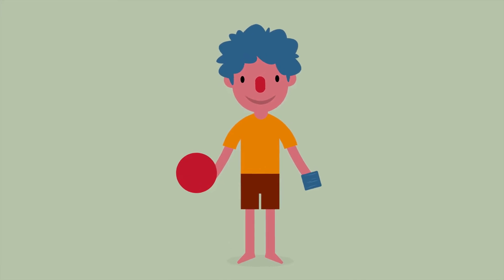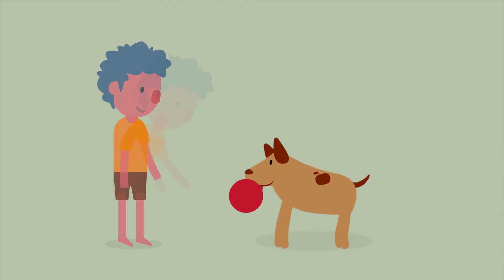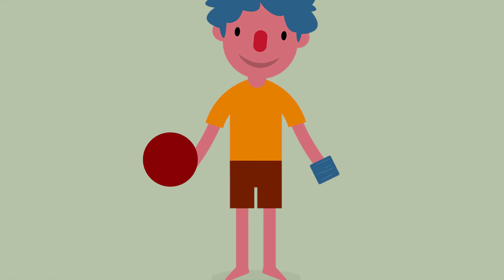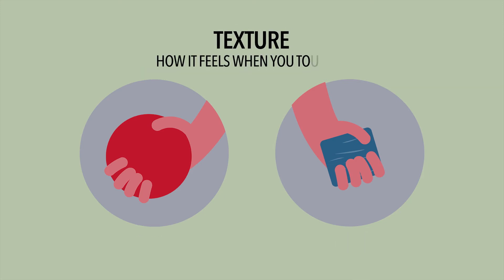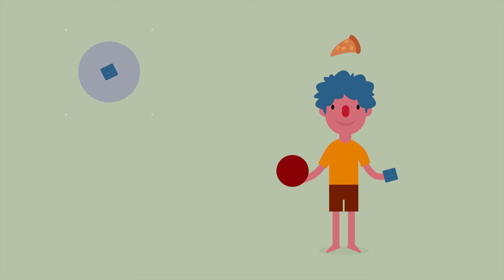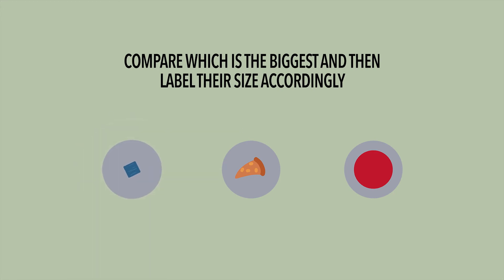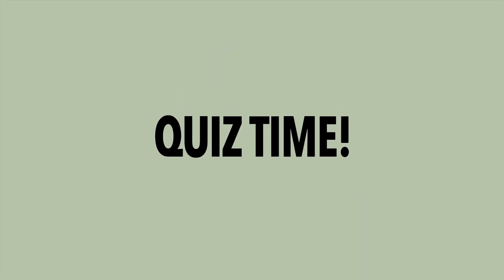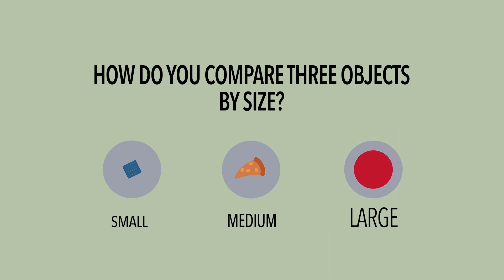K12 Grade 1 - Science: Difference and Similarities